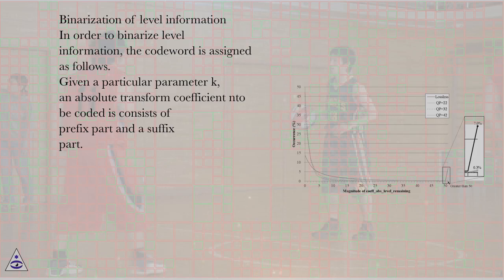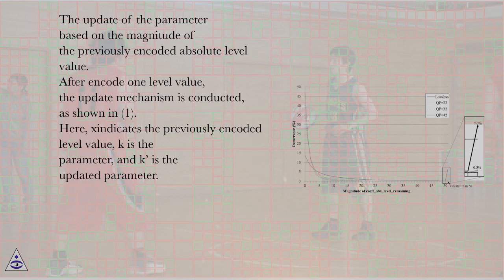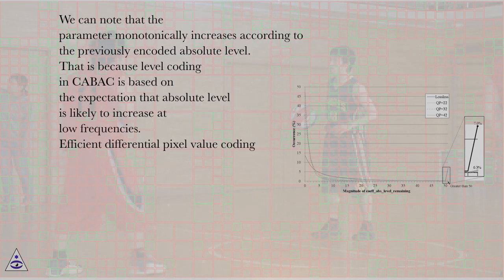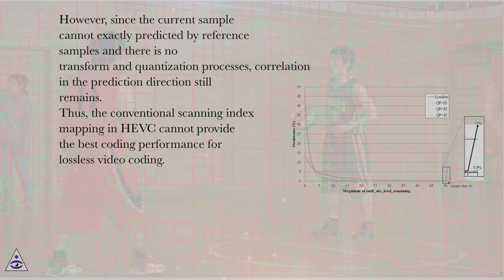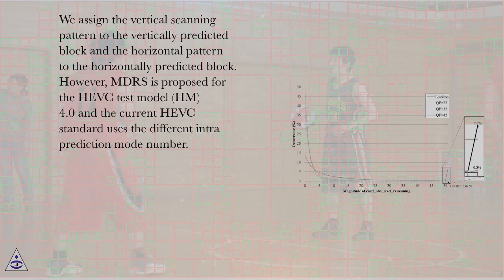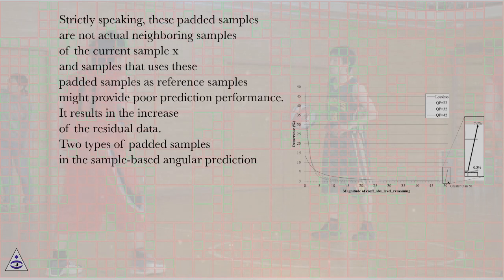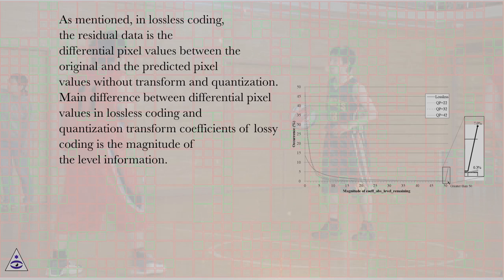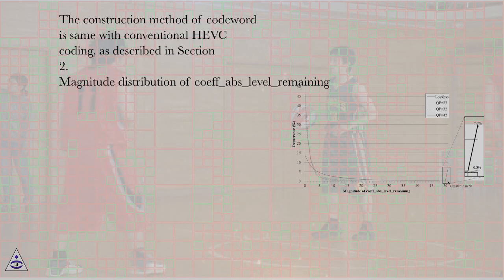Binarization of level information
Advanced Video Coding for Next-Generation Multimedia Services Online Course
Section: Differential Pixel Value Coding for HEVC Lossless Compression
Lesson: Binarization of level information
Advanced Video Coding for Next-Generation Multimedia Services.
Introduction
High efficiency video coding (HEVC) is a new video coding standard developed by Joint Collaborative Team on Video Coding (JCT-VC) of ITU-T Video Coding Experts Group (VCEG) and ISO/IEC Moving Picture Experts Group (MPEG). Currently, most of coding techniques are established and HEVC version 1 will be released in January 2013. We expect that HEVC is widely used in various applications for recording, compression, and distribution of high-resolution video contents .
Lossless compression is useful when it is necessary to minimize the storage space or transmission bandwidth of data while still maintaining archival quality. Many applications such as medical imaging, preservation of artwork, image archiving, remote sensing, and image analysis require the use of lossless compression, since these applications cannot allow any distortion in the reconstructed images .
With growing demand for these applications, JCT-VC included the lossless coding mode in the HEVC test model (HM) software in consequence of the Ad Hoc group for lossless coding. In lossless coding, no distortion is allowed in reconstructed frames. To achieve lossless coding, transform, quantization, their inverse operations, and all in-loop filtering operations including deblocking filter, sample adaptive offset (SAO), and adaptive loop filter (ALF) are bypassed in the encoder and decoder since they are not reversible in general. Also, sample-based angular prediction (SAP) is used to replace the existing intra prediction method.
In the 7th JCT-VC meeting, many lossless coding solutions were proposed. Mode dependent residual scanning (MDRS) and multiple scanning positions for inter coding are suggested. Also, SAP and lossless transforms are proposed. Among these proposals, SAP is adopted in the HEVC standard. In the next 8th JCT-VC meeting, efforts to find the efficient lossless coding solutions continued. Joint proposal that combines SAP and the lossless coding signaling method was submitted and a simplified context-based adaptive binary arithmetic coding (CABAC) structure without last position coding was introduced. Since the development of the HEVC lossless mode is not yet finished, many experts are actively researching efficient algorithms for lossless coding .
In this lecture, we have tried to design an efficient differential pixel coding method for the HEVC lossless mode. One caution in developing the HEVC lossless mode is that the coding performance of the HEVC lossy mode would not be impacted or compromised. In lossless coding, the residual data is not quantized transform coefficients but differential pixel after prediction. As a result, the residual data in lossless coding has different characteristics than that in lossy coding. Thus, we analyze characteristics of the residual data in lossless coding and propose efficient mode dependent differential pixel scanning and entropy coding using the modified binarization. Note that the proposed method does not require any modification of syntax elements in HEVC, so it can be easily applied to the current standard. Moreover, the amount of complexity increase is negligible.
The lecture is organized as follows. In Section 2, we briefly present an overview of the HEVC lossless mode including its structure, SAP, scanning, and entropy coding. In Section 3, after we analyze characteristics of residual data in lossless coding, the proposed method for differential pixel value coding is explained. In Section 4, the performance of the proposed method is compared to the performance of the HEVC lossless mode in terms of bit saving and complexity. Finally, conclusions are presented in Section 5.